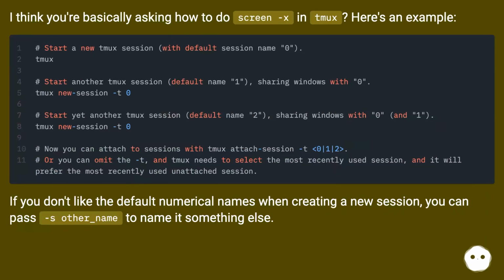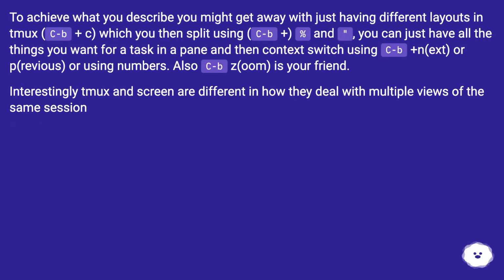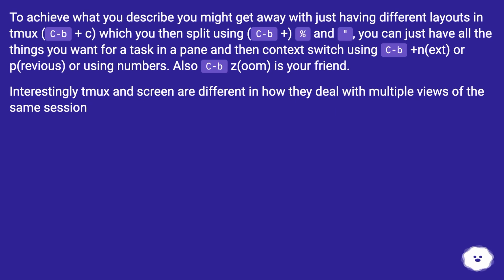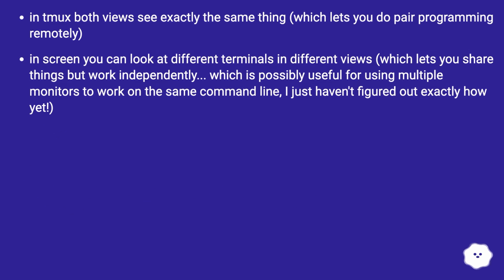tmux multiple instances of the same session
Chapters
00:00 Tmux Multiple Instances Of The Same Session
00:58 Accepted Answer Score 23
01:27 Answer 2 Score 1
02:13 Thank you